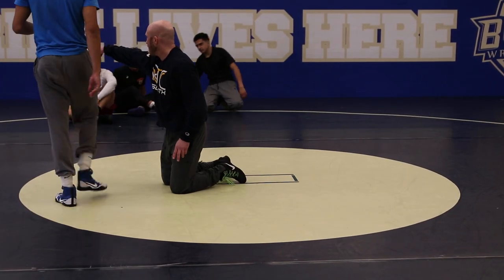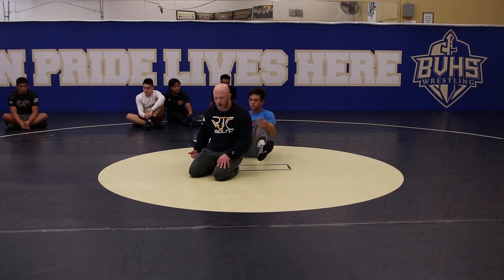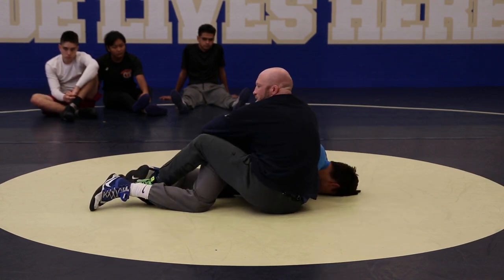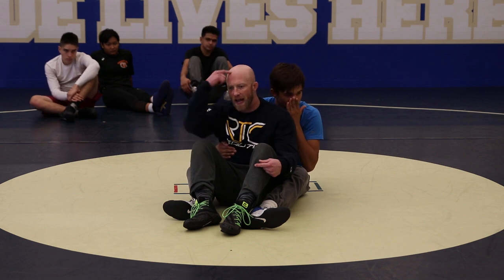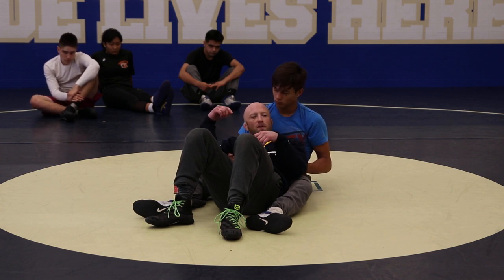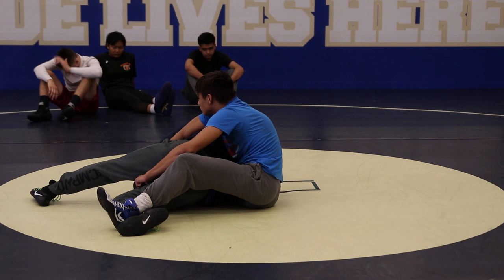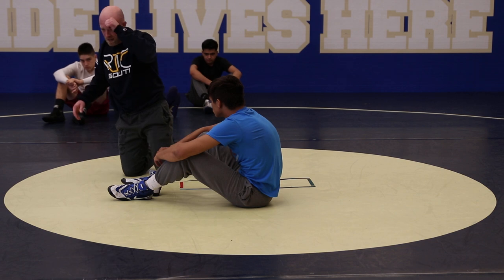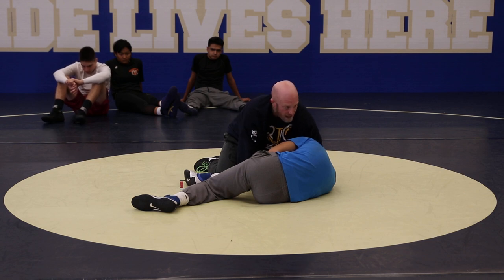Crab Ride Defense - Variations for bearing crabride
Cliff Fretwell covers various solutions for beating the crab ride.